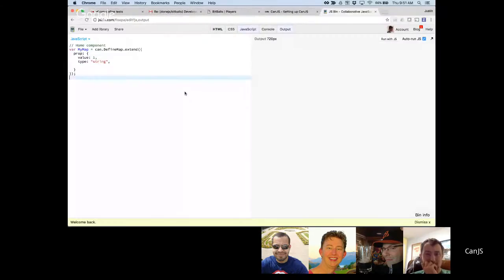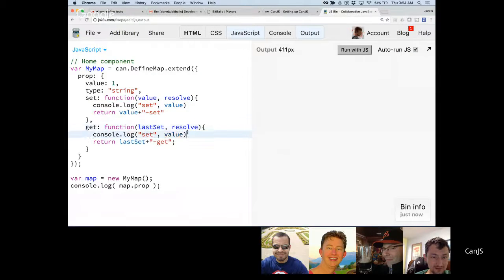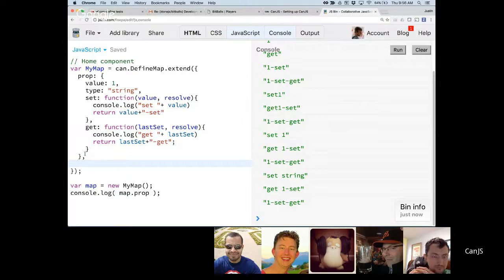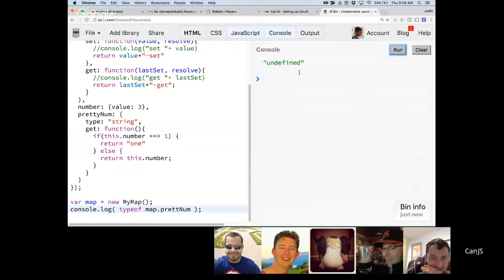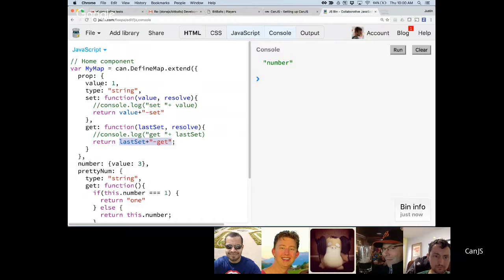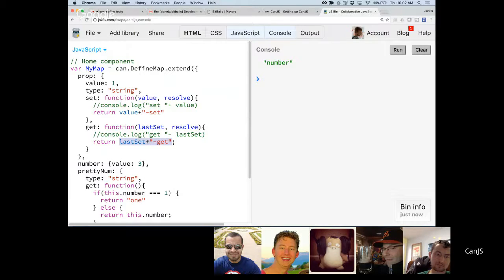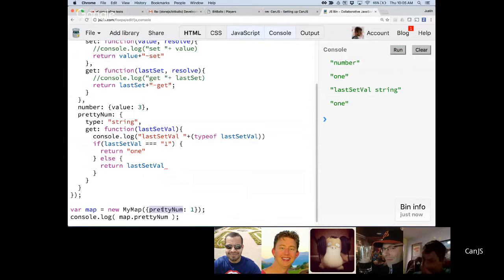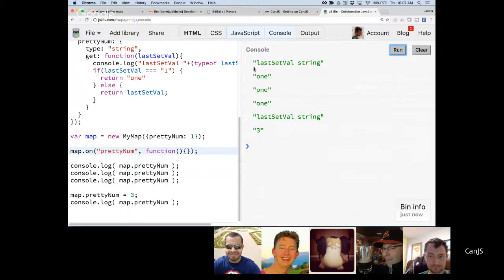Impromptu Training - How DefineMap works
An impromptu training on some of the finer points with DefineMap.  Here is the JSBin we used